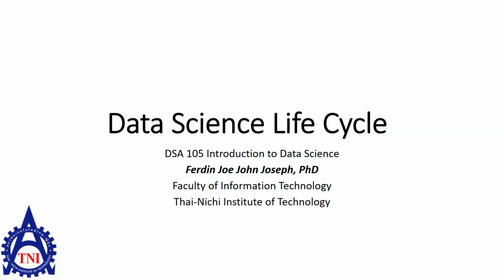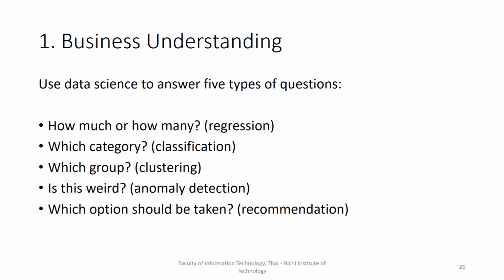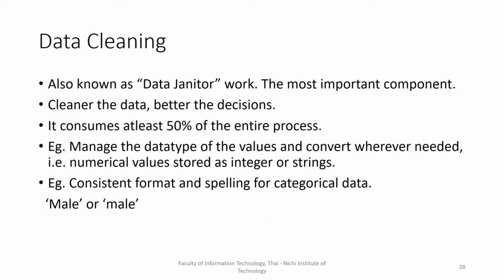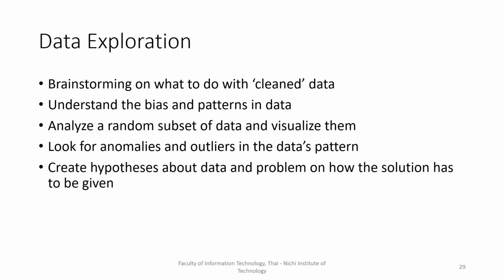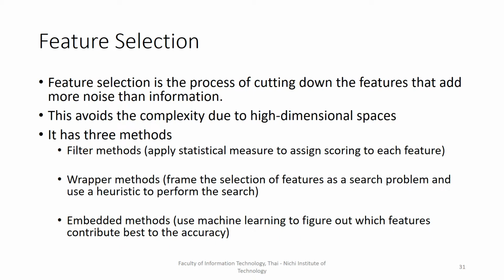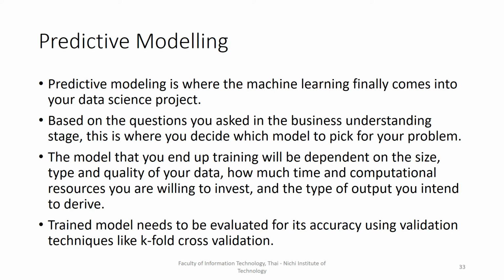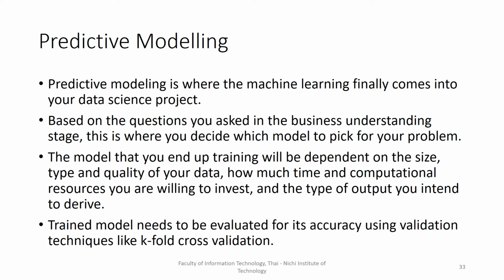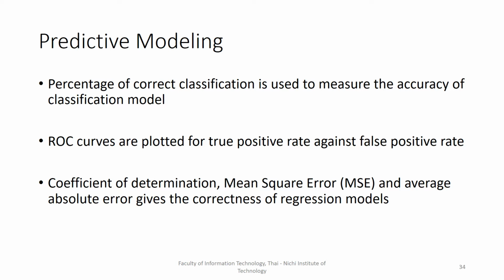Data Science Life cycle::DSA105 Introduction to Data Science